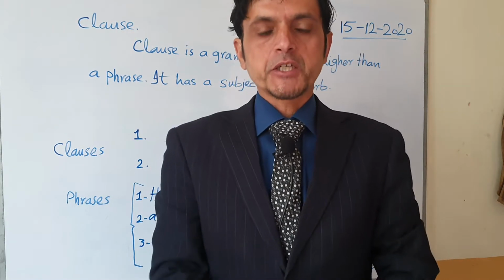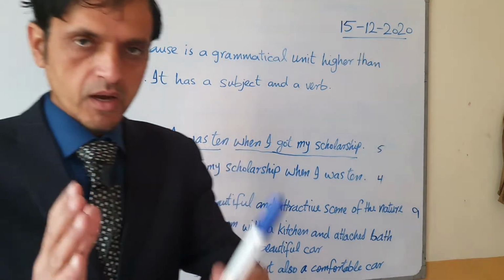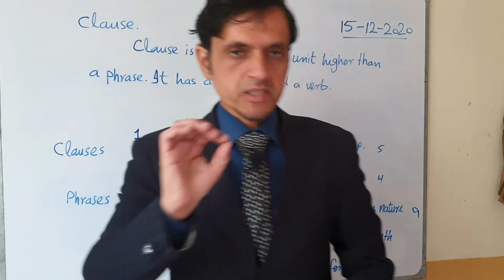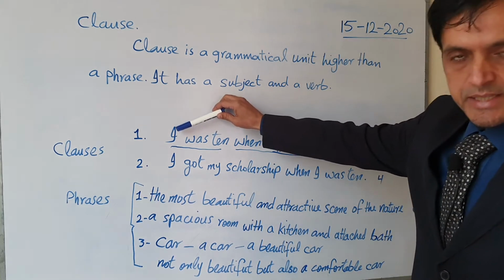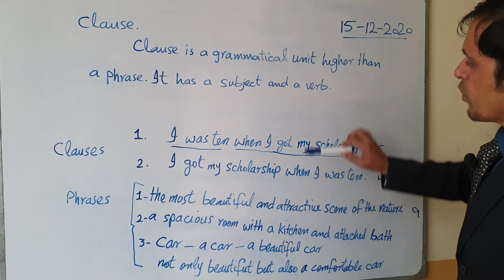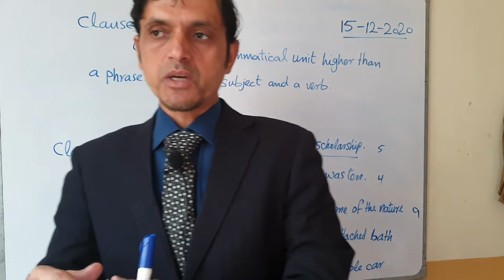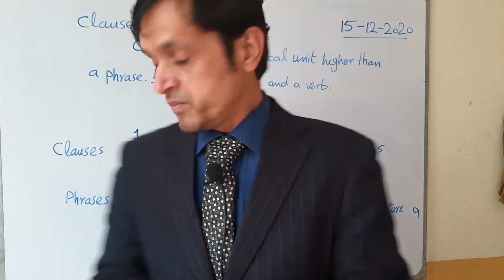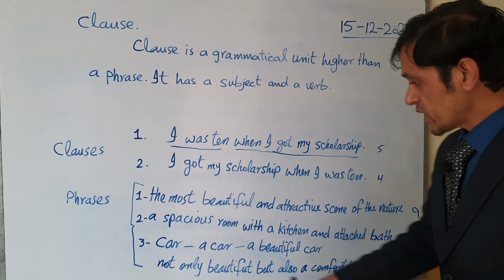Clause 12 Class Grammar| Clause 11 Class Grammar| Clause 10 Class Grammar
Clause 12 class Grammar, Clause 11 class Grammar, clause 10 class Grammar,Clause 9 class Grammar,Clause VS Grammar,Clause VS Phrase by Ihsan Faiz,@worldtravellingpleasure3950